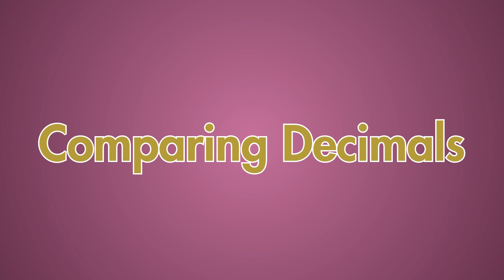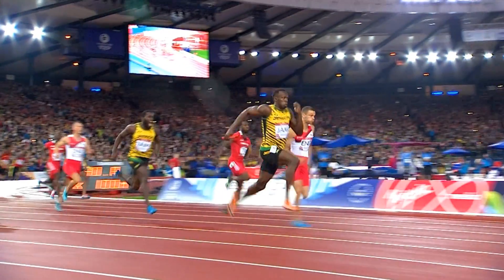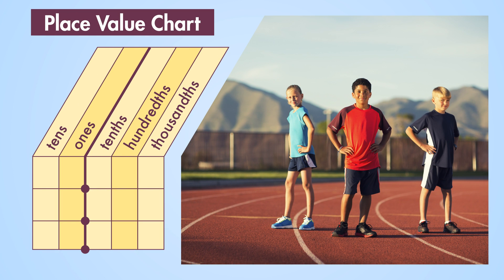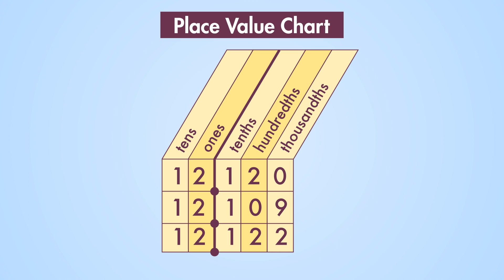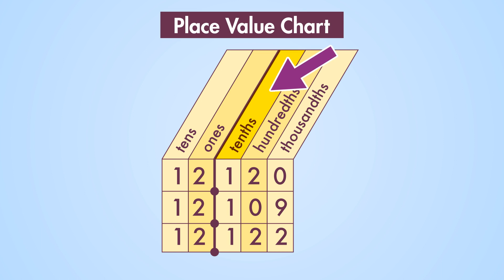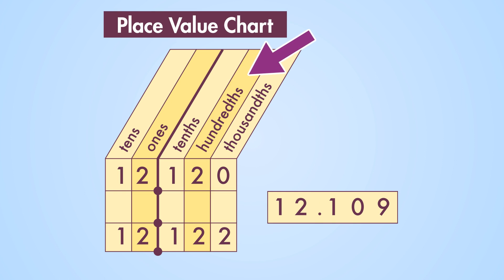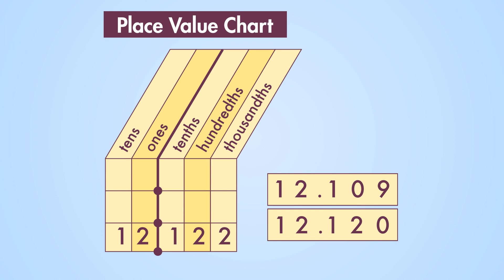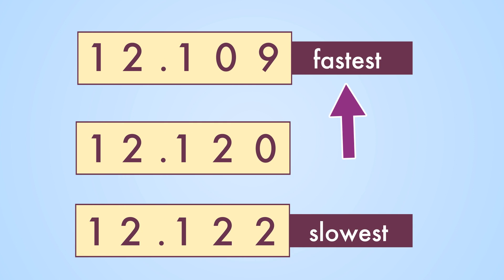Comparing Decimals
Are your students up to speed on decimals and place value? For a quick refresher, check out this instructional video on comparing the values of decimal numbers, from the latest issue of MATH!